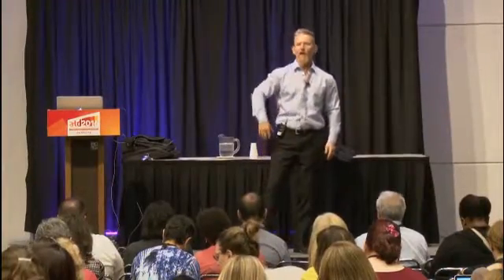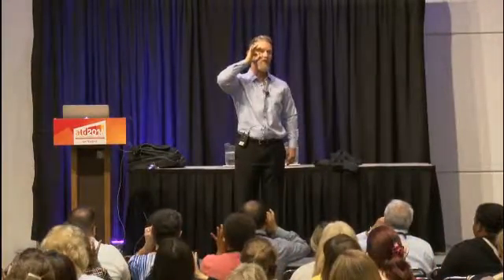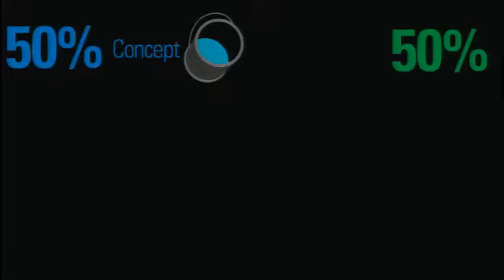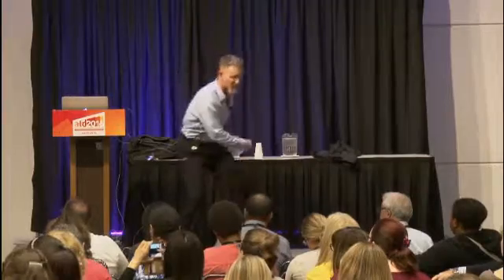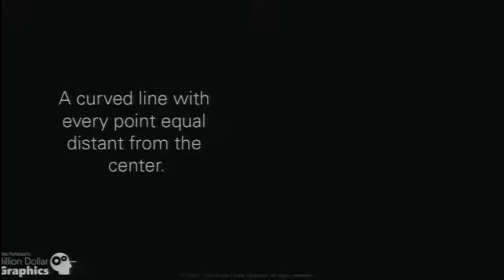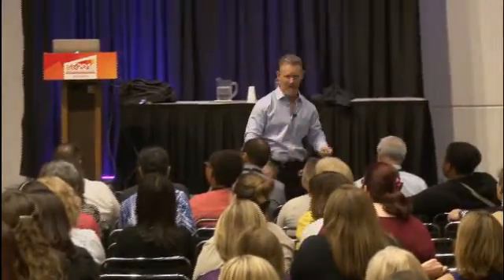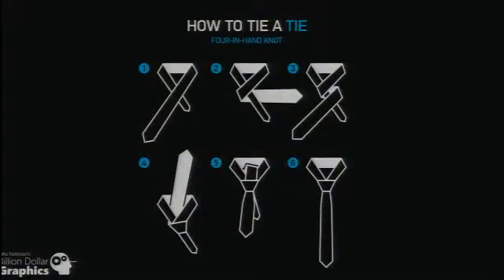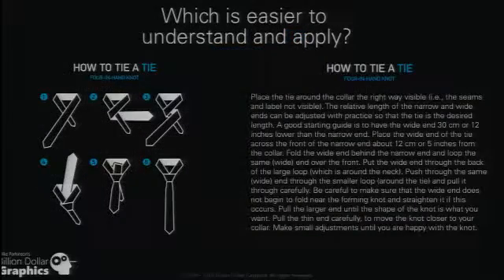MikeParkinson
Speaking at ATD ICE Conference